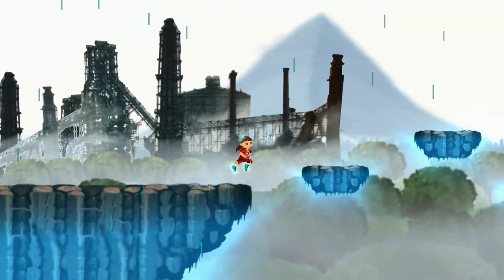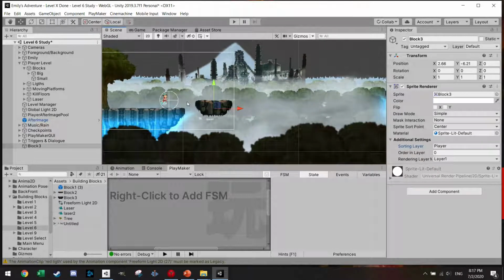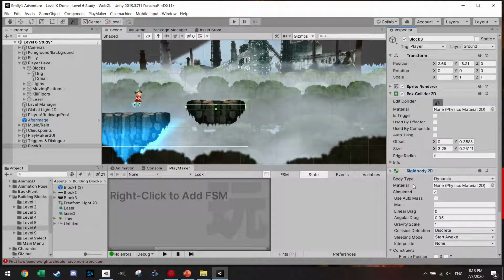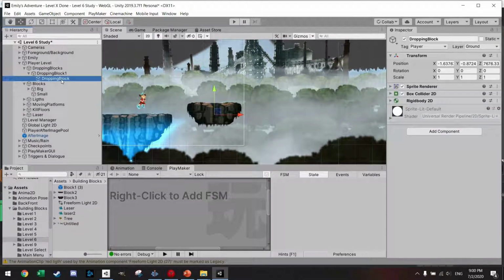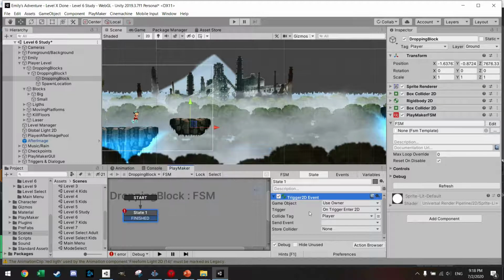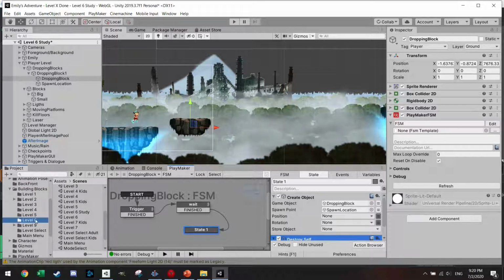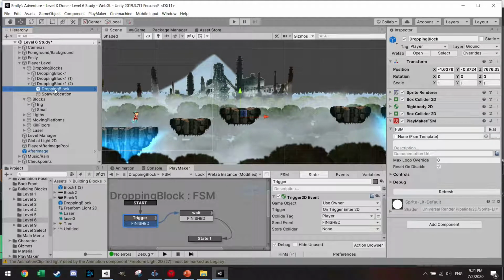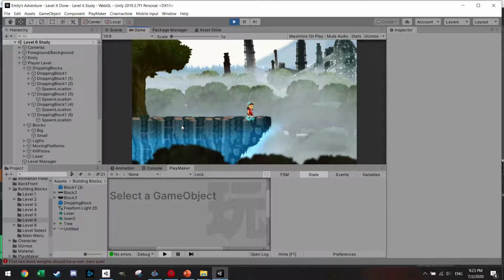2D Platformer with Unity and Playmaker - Falling Platforms that Respawn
Hey all!

In this tutorial I want to quickly show how to set-up a platforms which will fall down when you jump on it using Unity + Playmaker without any coding necessary.

Cheers,

Bastian